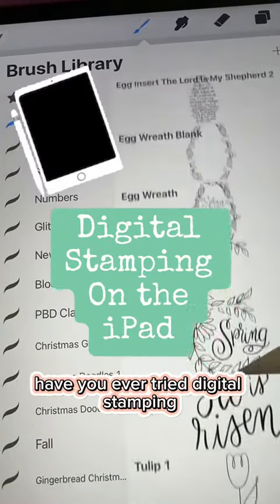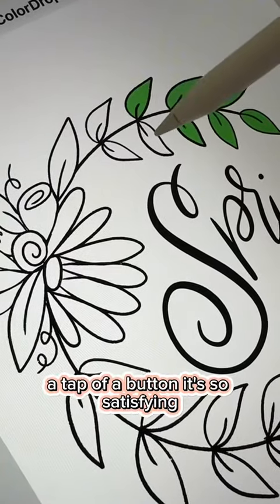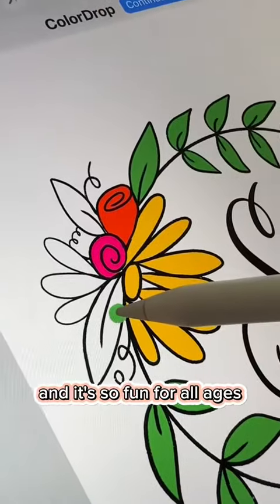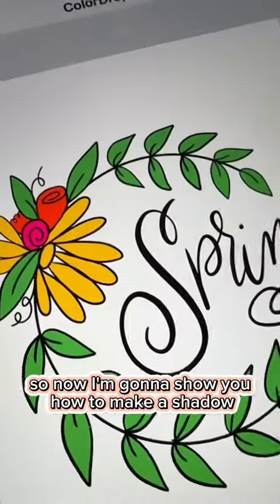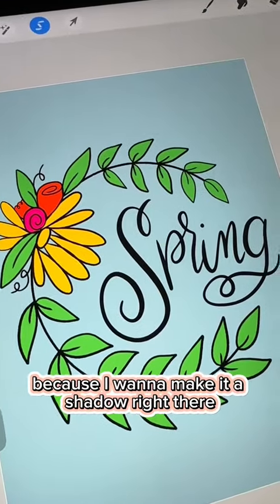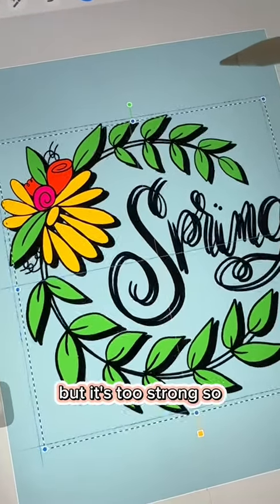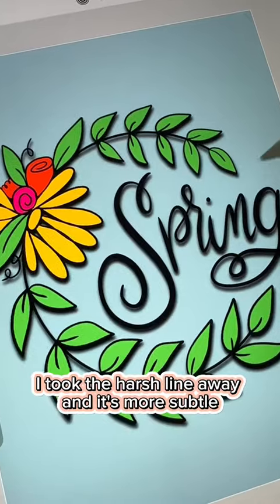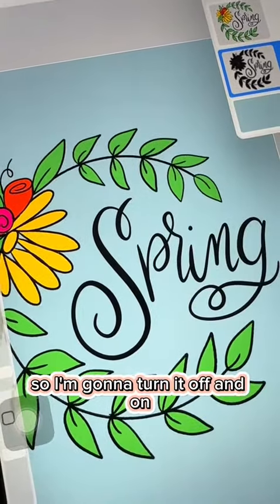Creating Digital Art using Procreate Stamps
Learn how I use procreate stamps to make designs on my iPad. I then show you how to color them in! So easy & fun!

Want to learn more about digital art using the iPad Procreate app?

Come do devotionals with me live every Monday and practice hand lettering with me!
Devos & Doodles is a bible study for women, where we study the bible and practice art journaling techniques. I love doing these devotionals for women and hope to grow closer to God with you. I love teaching women how to create art by learning how to draw on the iPad. Join me on Facebook on Mondays at noon CST for Devos & Doodles LIVE!

Take your time and enjoy the process. You can use a variety of tools while hand lettering. I've listed links to several options below.